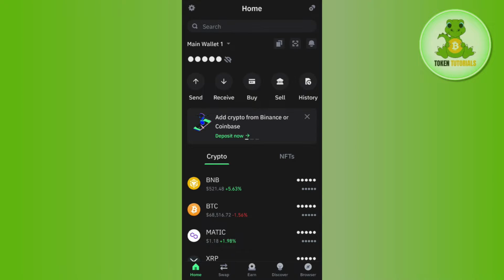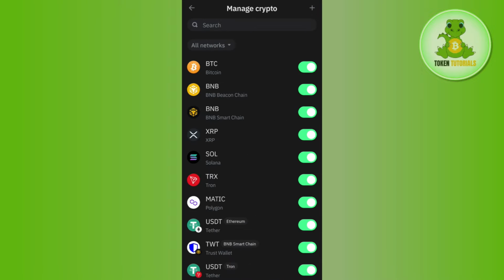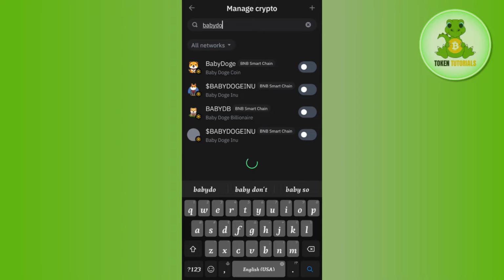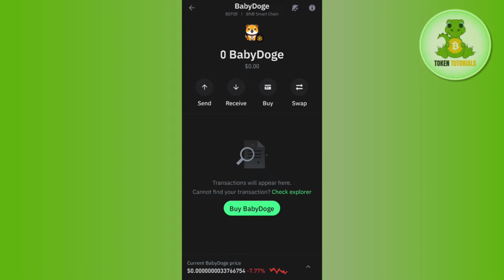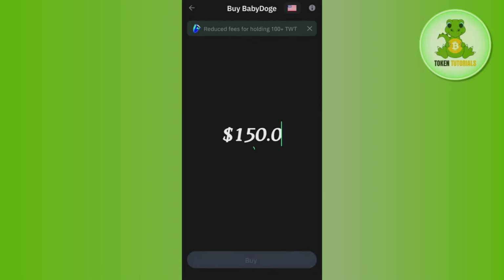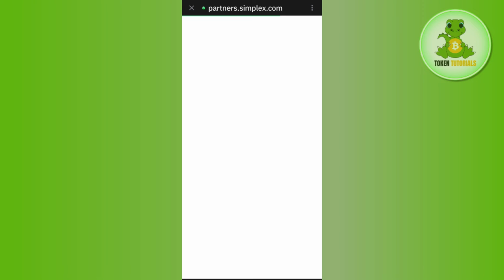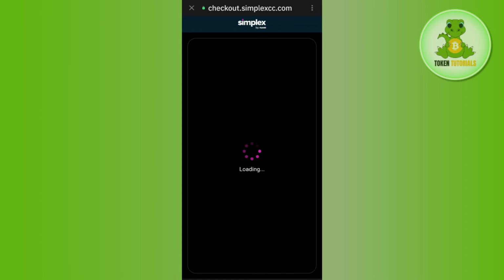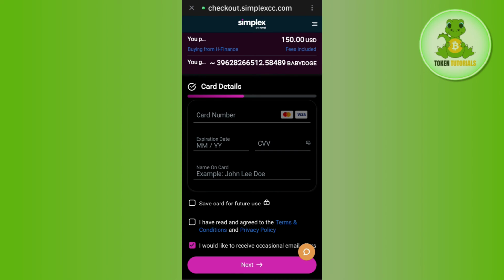How to Buy Baby Doge Coin in Trust Wallet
Welcome to Token Tutorials! In each video, I will show you How to Buy Baby Doge Coin in Trust Wallet.